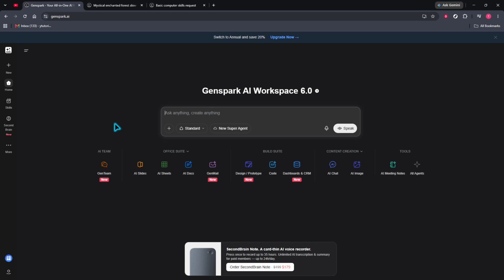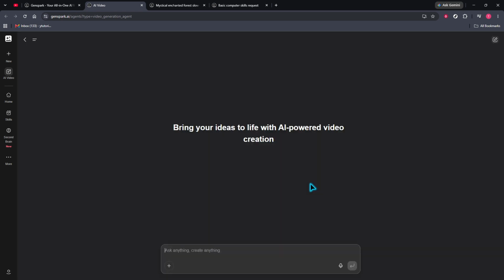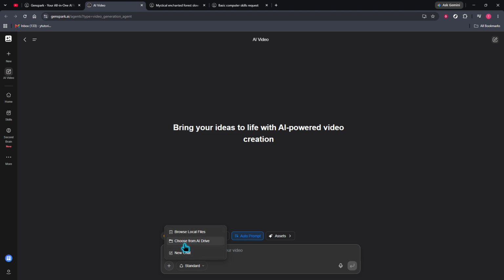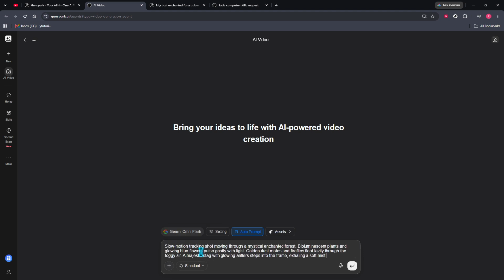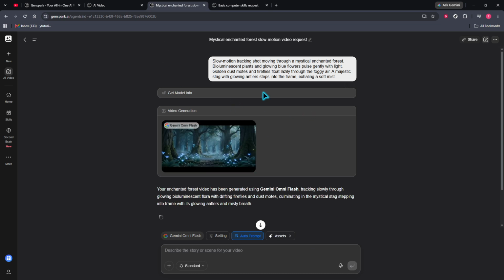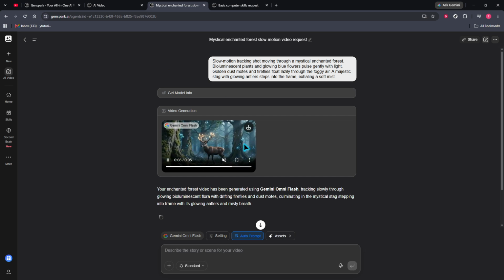How To Make Video In Genspark AI Desktop [2026 Guide]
How To Make Video In Genspark AI Desktop